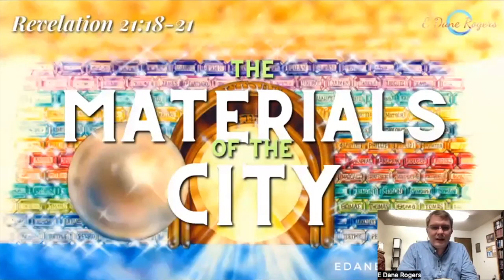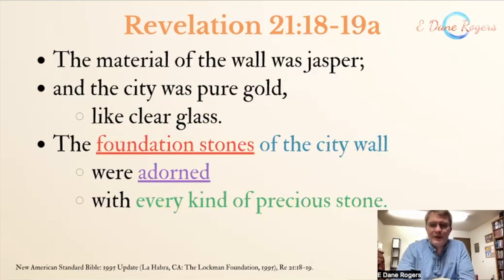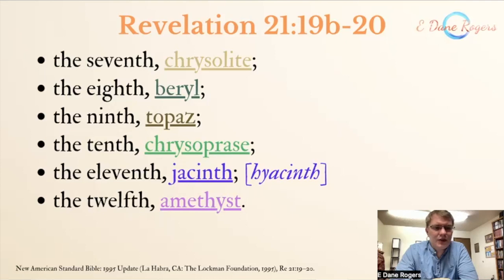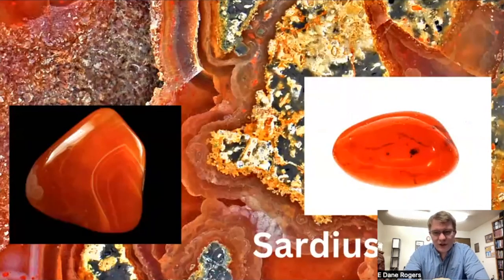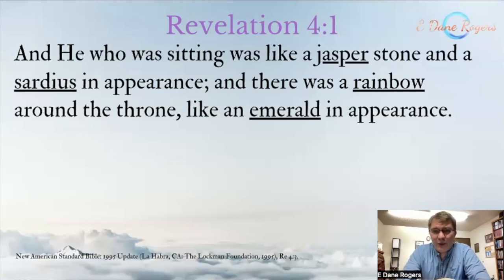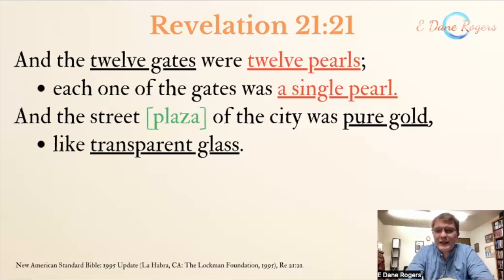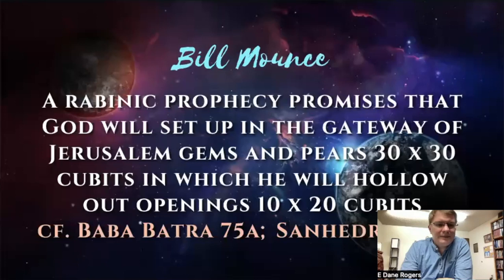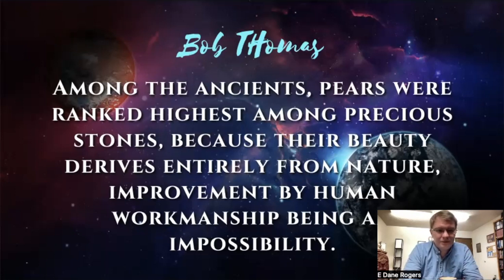The Materials of the City | Revelation 21:18-21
The materials of the New Jerusalem in the eternal state